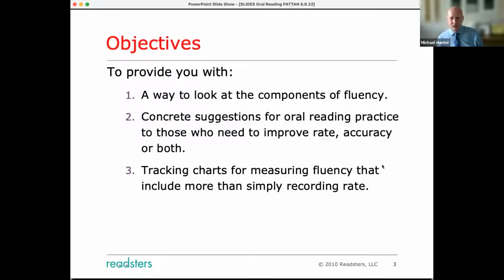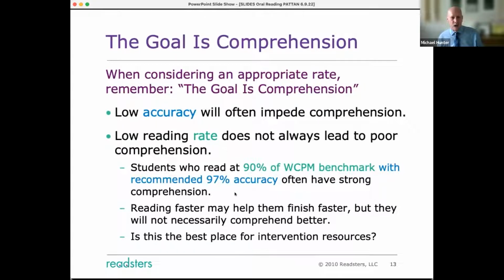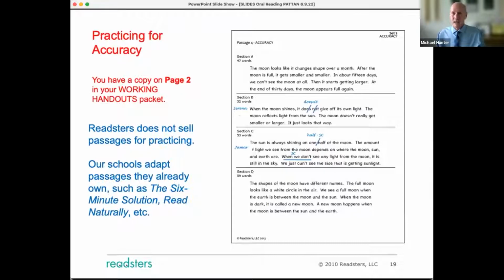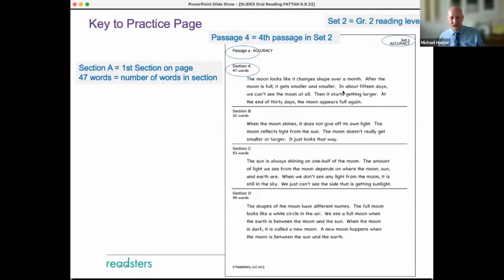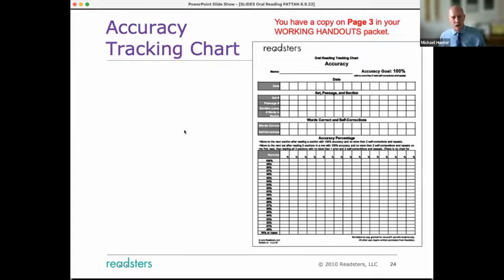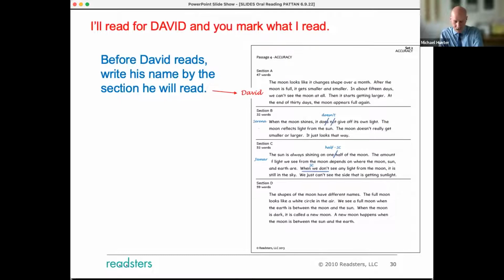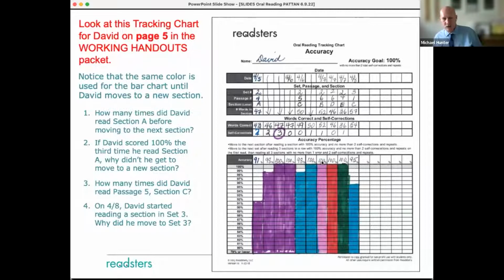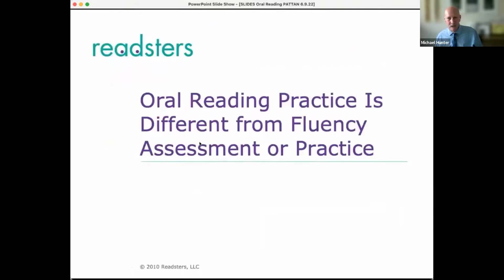52. Focused Oral Reading Practice | 2022 Literacy Symposium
Teachers often ask us how to include decodable readers during phonics instruction.  This session answers that question.  Teachers will learn how decodable texts are critical for beginning phonics instruction, when to start using decodable text, when it is appropriate to move away from decodable text, and how to track students’ progress with decodable texts.  Teachers will also learn the importance of using decodable text to practice a new advanced phonics pattern when it is taught, even though students are capable of reading grade level text independently.  There is a brief discussion of the difference between decodable and leveled texts.

Michael Hunter, M.Ed., is a founding partner of Readsters, a small company dedicated to supporting and developing excellent reading instruction so all students learn to read. Michael found his passion for teaching struggling readers as a volunteer teaching adult nonreaders. He is now dedicated to helping teachers teach every student to read. Michael has co-authored instructional materials with his business partner, Linda Farrell, including Phonics Plug-In ONE & TWO. Michael delivers professional development and advises schools nationally. Some of his favorite work with schools includes coaching and modeling in the classroom. This work with students and teachers keeps Michael’s skills fresh. This work also continues to inform the creation of additional instructional materials for beginning and struggling readers of all ages. Michael’s work at Readsters has even taken him to Africa to consult on early reading instruction.